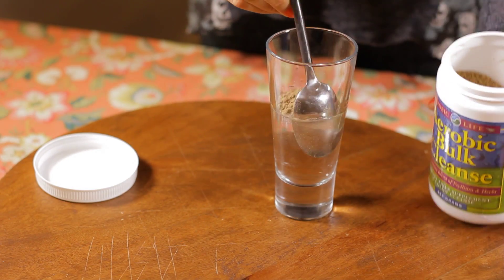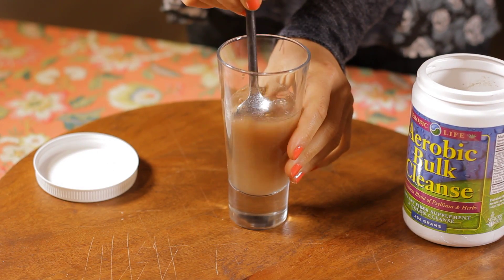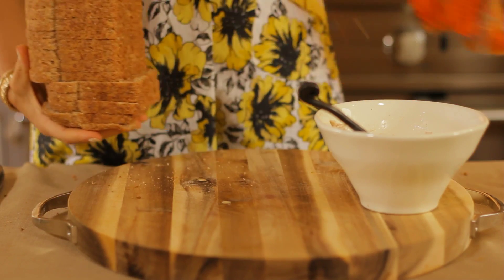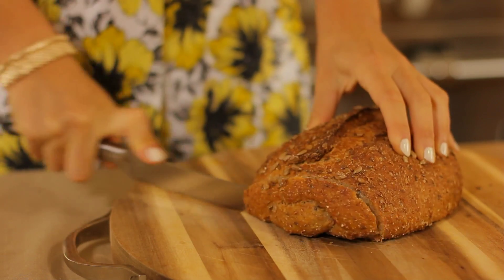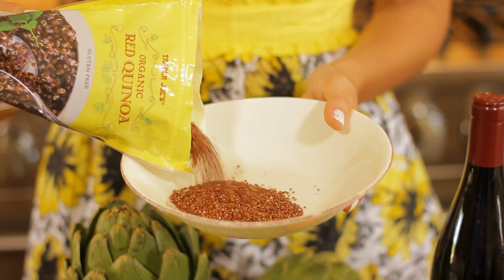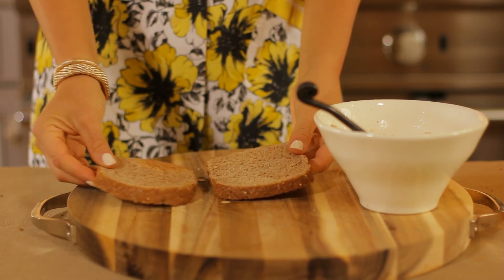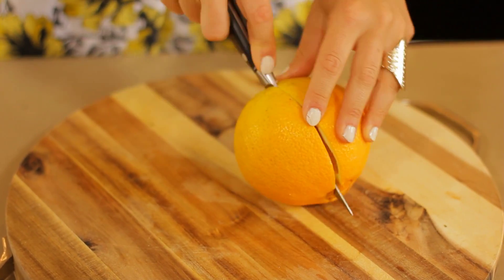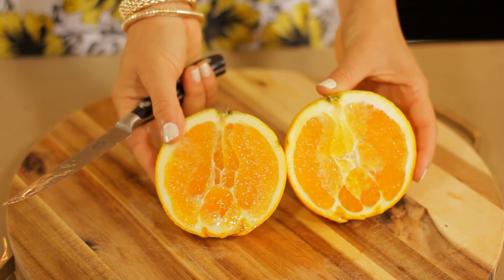Nutrients Absorbed by the Large Intestine : Greek Gourmet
Your large intestine is one of the last stops digestive food material makes before exiting your body. Find out about nutrients absorbed by the large intestine with help from an expert in nutrition and health in this free video clip.

Series Description: One of the most important areas of your body for a wide variety of different reasons is undoubtedly your digestive system. Get tips on healthy digestion with help from an expert in nutrition and health in this free video series.